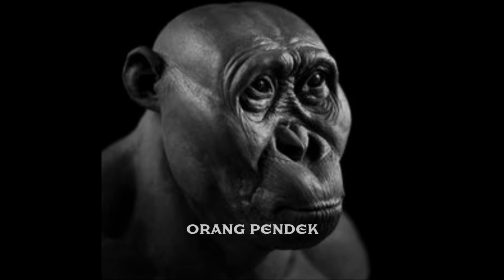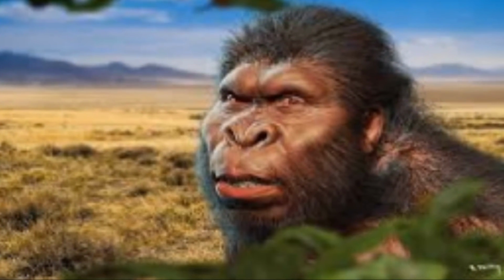SCIENTIFIC SASQUATCH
The Science of Sasquatch